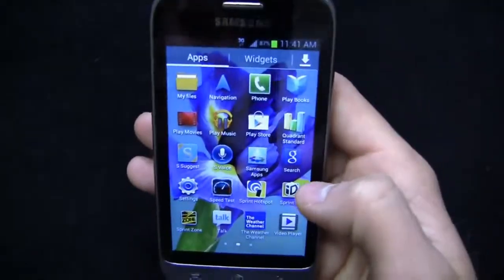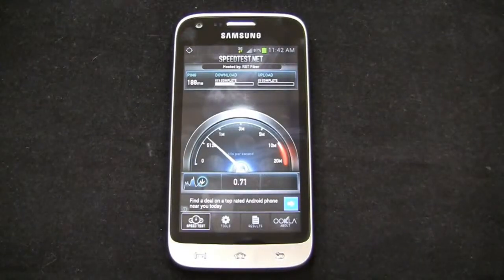Samsung Galaxy Victory 4G LTE Review Part 2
All mobile phones and samsunggalaxy LGmobiles nokialumia sonyxperiaz iphones laptops and technology items sonymobiles and more 2014 tablet videos
please watching videos